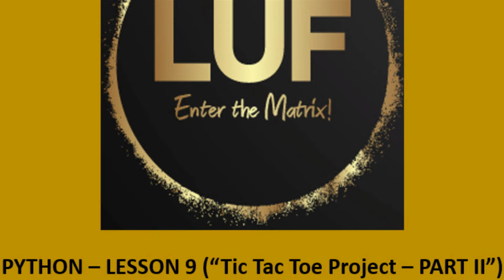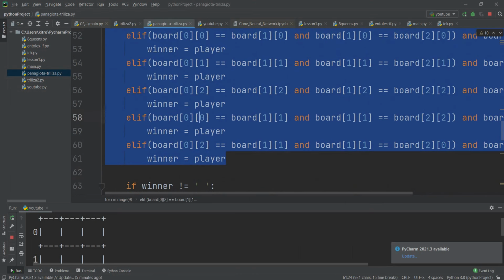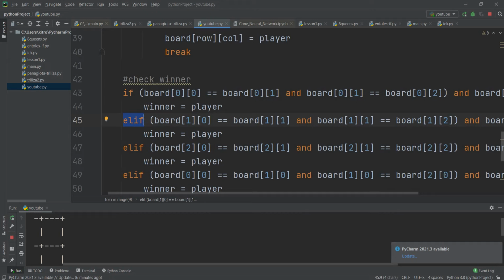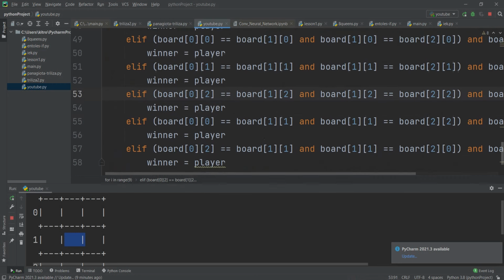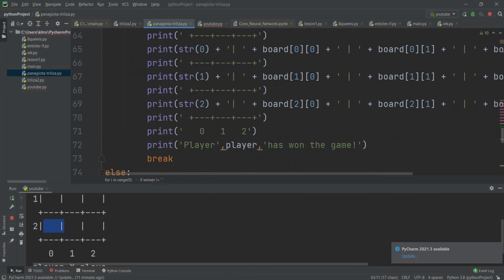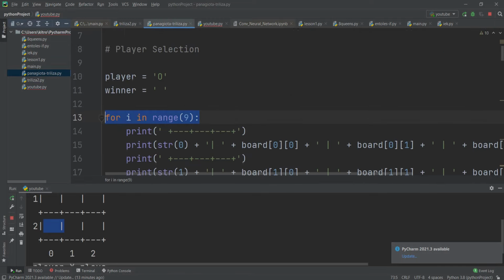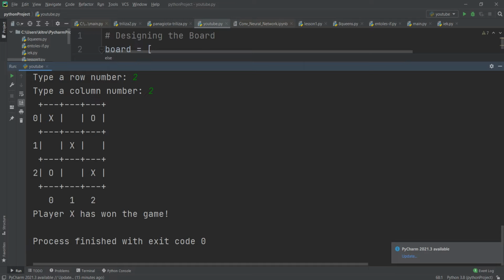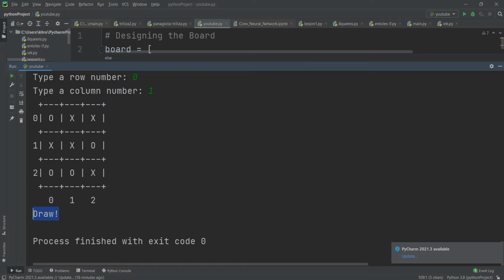Python Lesson 9 Tic Tac Toe Project Part II - Kitrou Konstantinos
Starting exactly from where we have stopped in lesson 8, we move on to the second part of the Tic Tac Toe Project